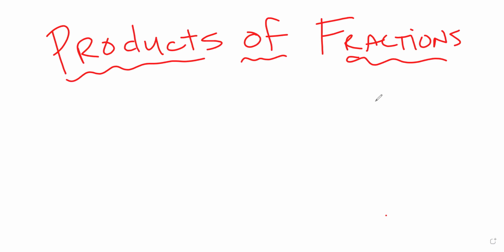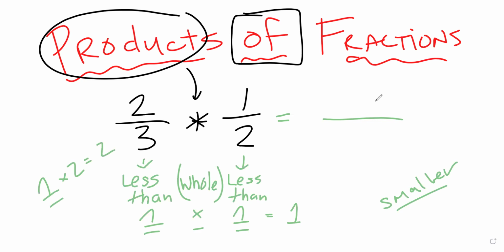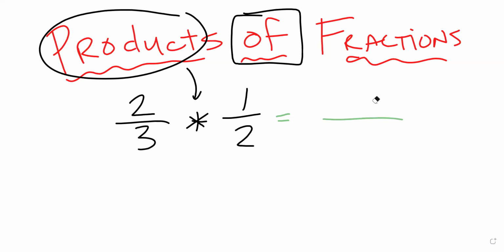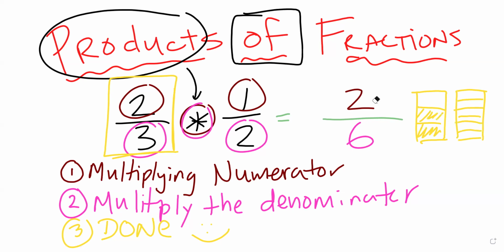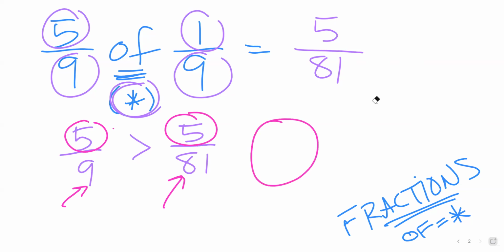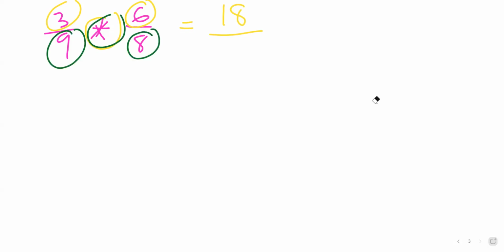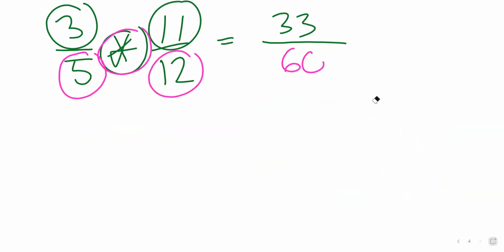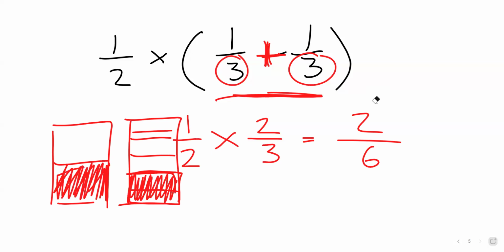Products of Fractions (Algorithm)